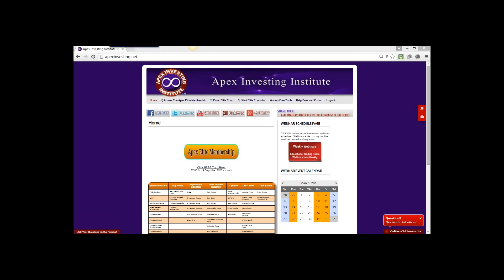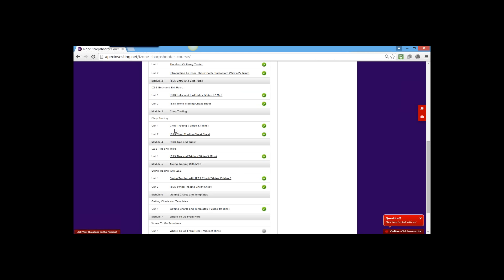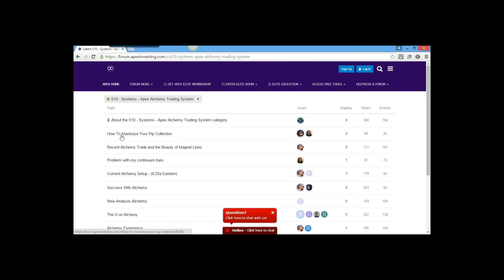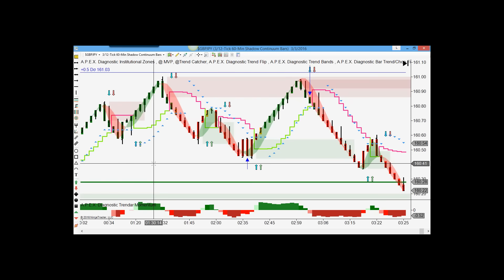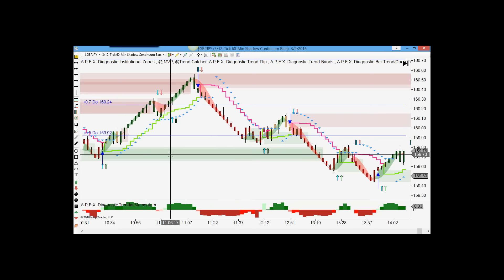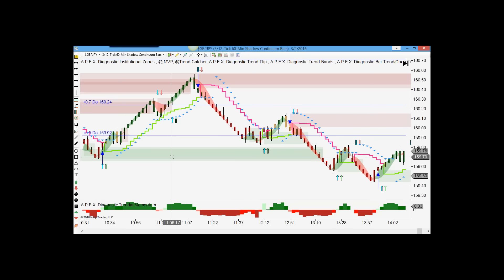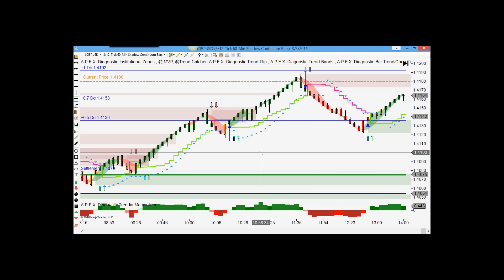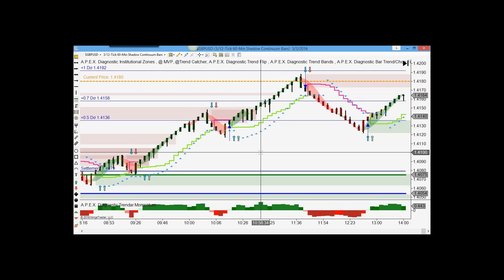Apex Thursday Webinar 03/03/2016 Join the IZSS and Alchemy Test Project